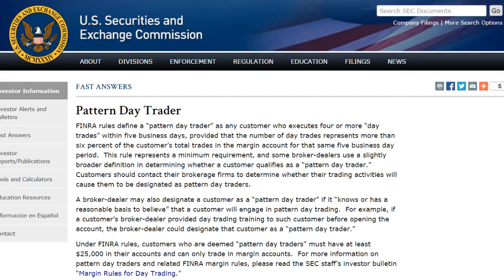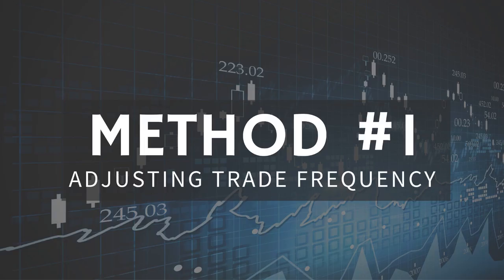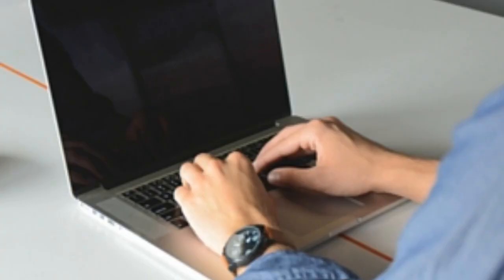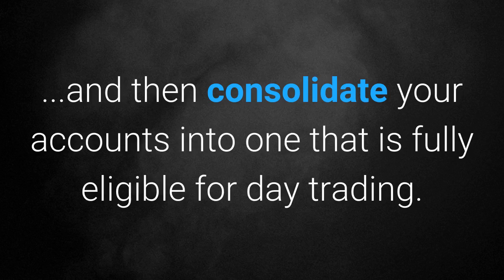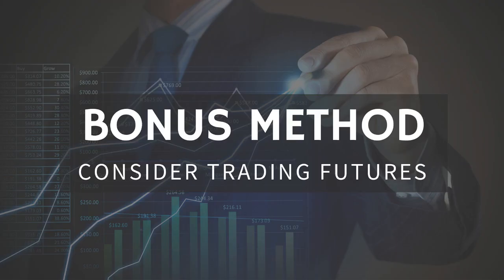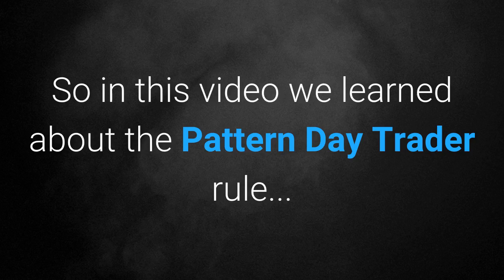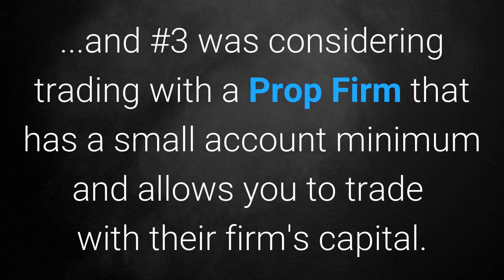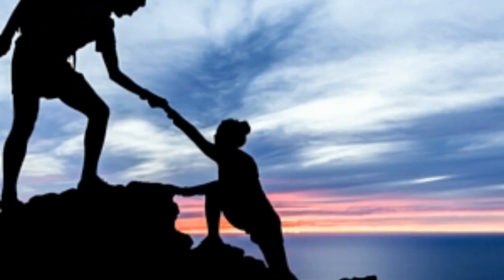Trading With a Small Account: How To Avoid The Pattern Day Trader Rule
Stock Trading 101: How To Trade With A Small Account Size Without Triggering The Pattern Day Trader Rule

Who should watch this video: Anyone who is a stock day trader who wants to trade with a small account size without triggering the Pattern Day Trader rule.

This video covers the top three ways to avoid triggering the Pattern Day Trader rule. This information is very important if you want to day-trade stocks with a small account size – or any account that has less than $25,000 dollars in it.

A “Patter Day Trader” is a term defined by FINRA – the Financial Industry Regulatory Authority. You might recognize the SEC better – the Securities and Exchange Commission – they’re the organization that oversees FINRA.

FINRA’s definition of a Pattern Day Trader is: anyone who day trades (buys and sells or sell and buys the same security on the same day) four or more times in five business days, provided the number of day trades are more than six percent of the customer’s total trading activity for that same five-day period. If you trigger this rule, you must have an account of $25,000 dollars or higher to trade – this is the account minimum.

So if you have more than $25,000 to trade with, you are fine. But if you don’t have that much money (as many don’t, especially when they’re just starting out), what can you do? Here are the top three ways to trade stocks with less money:

1. Number one is to adjust your style of trading to reduce the trading frequency and use longer timeframe charts. You can do three day trades during a rolling five-day period without triggering the rule, so if you adopt swing trading and incorporate higher time frames, for example 60 minute charts and above, you can work your trading around the rule until growing your trading account large enough to avoid it entirely.

2. The second way – and this is a bit of a trick – is to use multiple brokerage accounts. For example, if you have $10,000 to trade with you could open two $5,000 dollar accounts – one at one broker and one at another – and then in each you could make three trades per five day rolling period – so six in total. You can further increase this with more accounts. In the past this method would have been extremely inconvenient, but with technological advances and ease of opening accounts this method is now feasible. Of course, with this your ultimate goal will be to increase your account size to $25,000 and then consolidate your accounts into one that is fully eligible for day trading.

3. The third way to day trade stocks with less than $25,000 without triggering the Pattern Day Trader rule is to consider finding a Prop Firm to trade with. Some require you to be in person but others allow a virtual presence. These firms often allow small account minimums and you can trade with the Prop Firm’s capital, which gives you full day trading buying power, leverage and no day trading limit restrictions. Often there is a very discounted micro-commission structure as well.

4. Those were the top three methods, but I’m going to add one BONUS tip for you --- I now this video is about trading stocks with an account less than $25,000, but if you’re looking to trade the stock market as a whole (for example, with the $SPY or “spiders” stock) you may want to consider trading futures instead – especially the e-mini S&P 500 ($ES_F) or the e-mini NASDAQ 100 ($NQ_F). Day-trading  futures does not require a $25,000 dollar account minimum, and there are leverage and (possibly) certain tax benefits that may apply. However --- a word of warning here --- leverage is a double-sided coin and high leverage can also translate to high risk. So do make sure you know what you are doing before you put any real money at risk, and make sure you trade with a simulated account until you are ready.

What we learned in this video is why understanding the trading industry and its regulations are so important. Sometimes rules and regulations that seem restrictive can actually be constructive, especially if they lead us down a new (and possibly better) path, for example in day trading the e-min S&P futures in addition to stocks.

~ Jesse Jones, Stock Market Profile

Remember to comment under my videos with questions, feedback and anything you'd like to share.